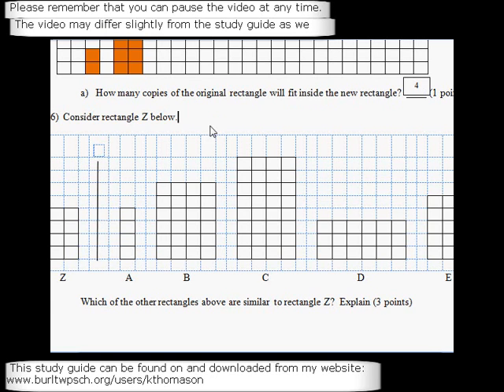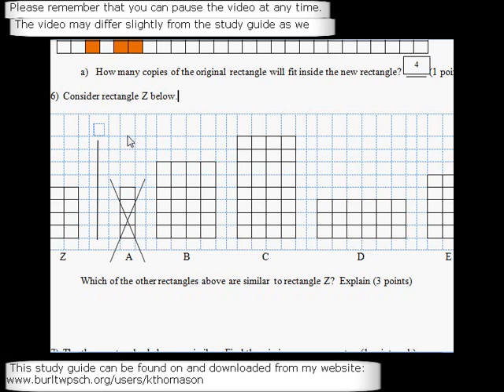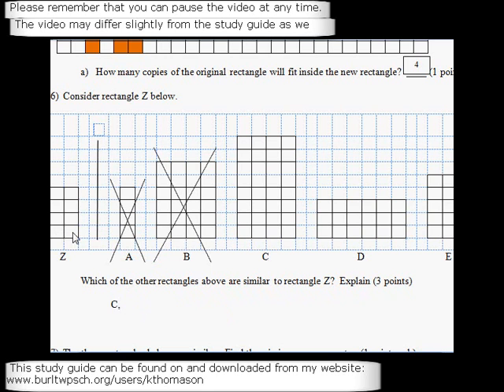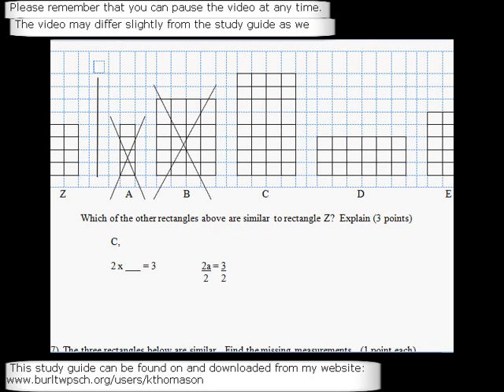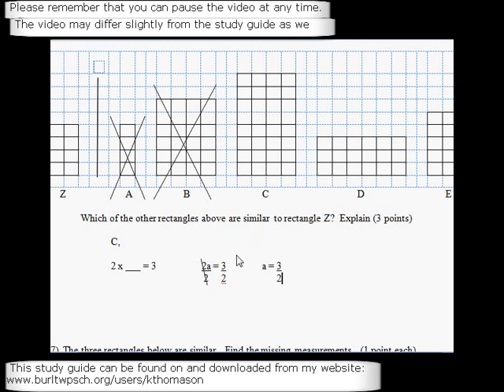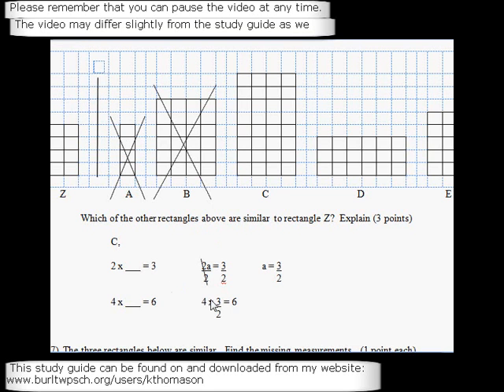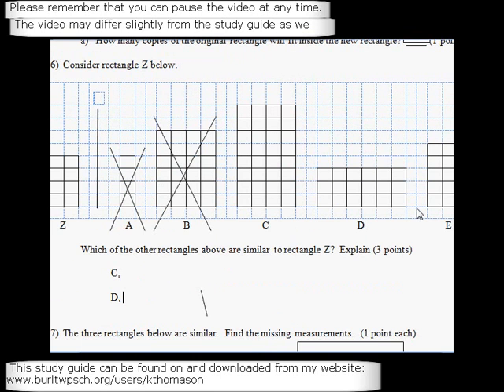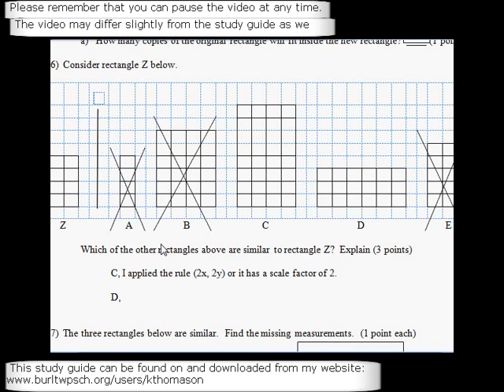S&S Test 1 Study Guide #6